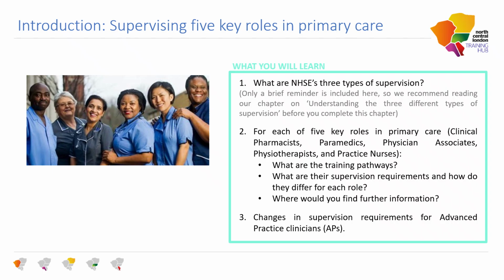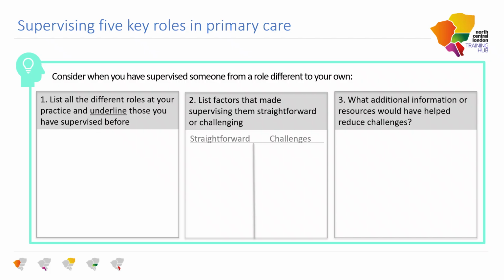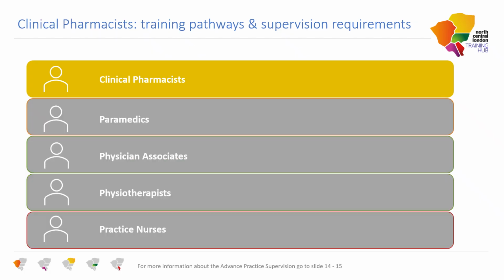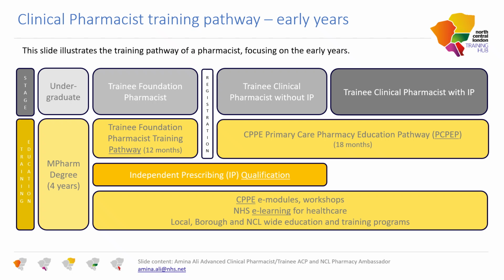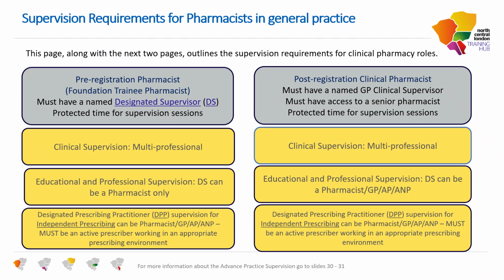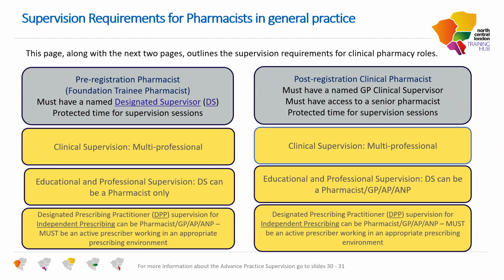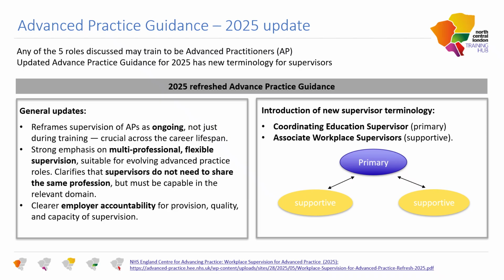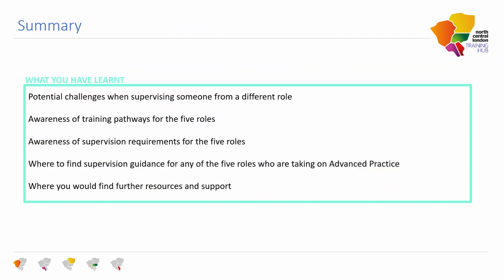Understanding different roles: Pharmacists